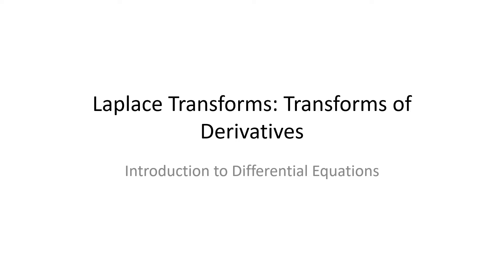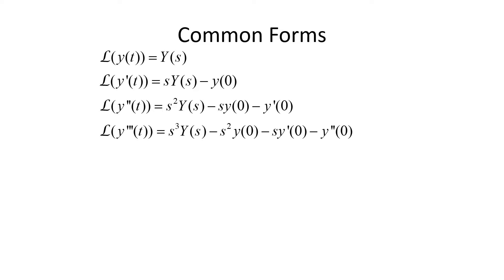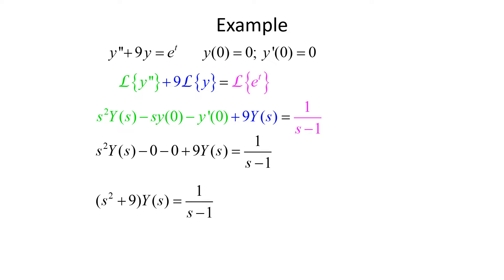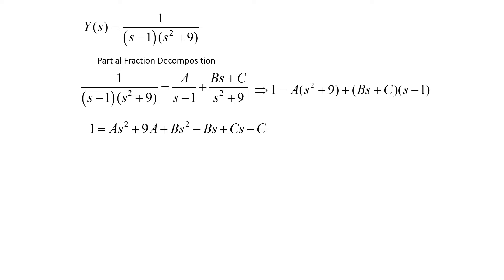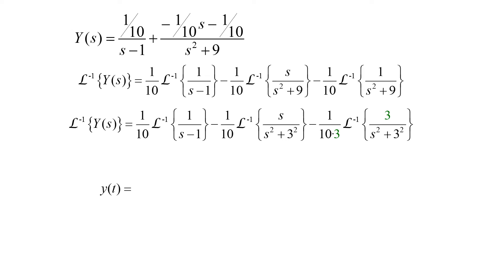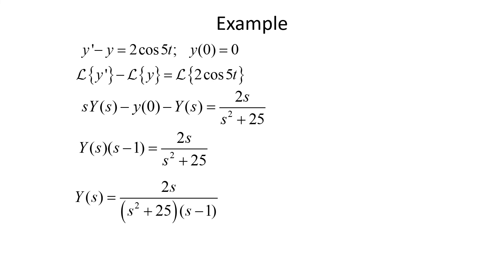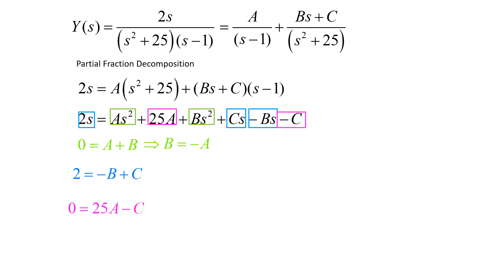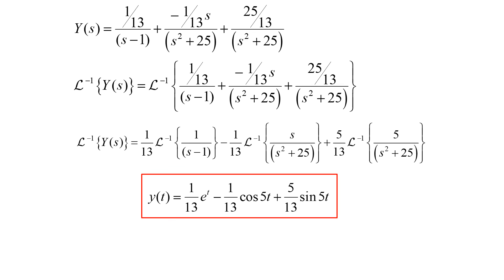Differential Equations: Laplace Transforms of Derivatives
In this lecture, we discuss how to take the Laplace transform of a derivative.  We further discuss how to use Laplace Transforms to solve Initial Value Problems.